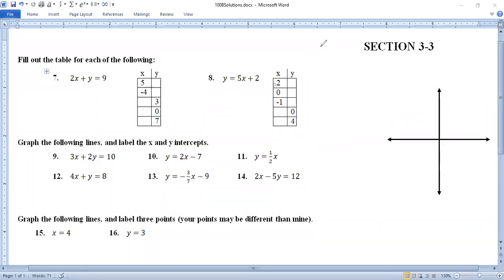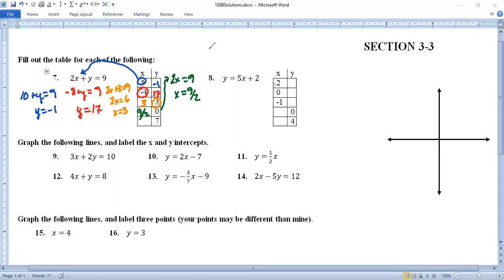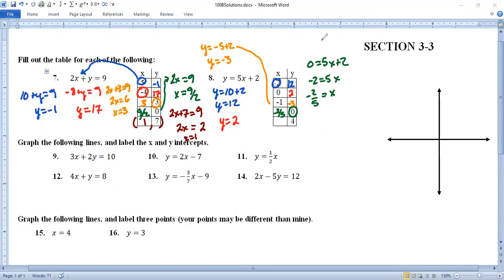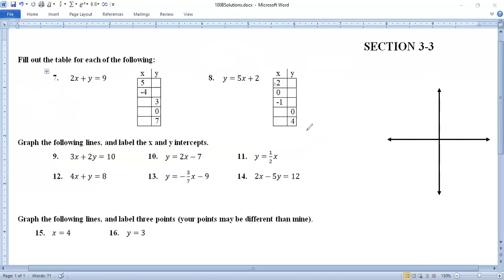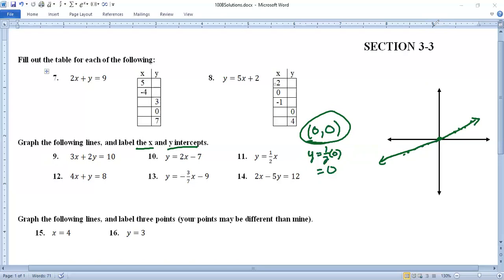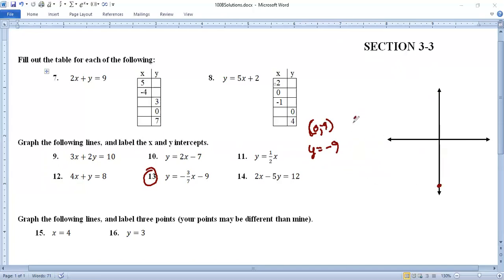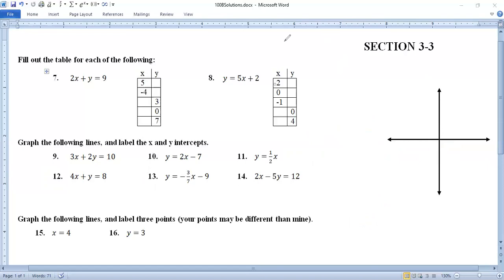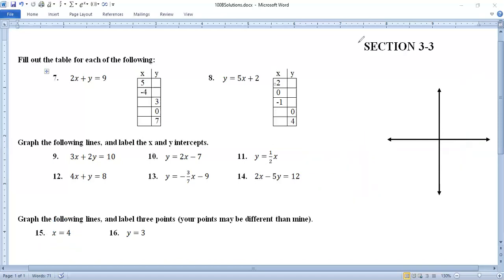101 3-3 Solutions 7-16